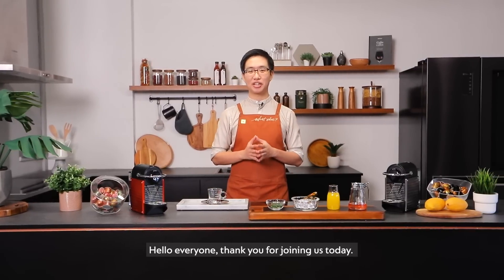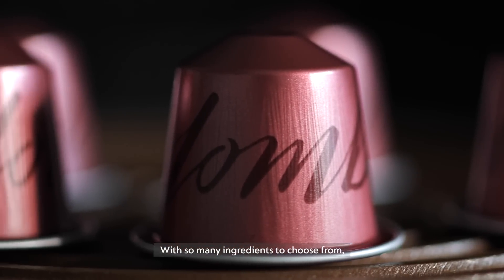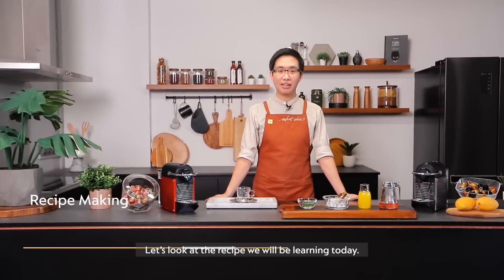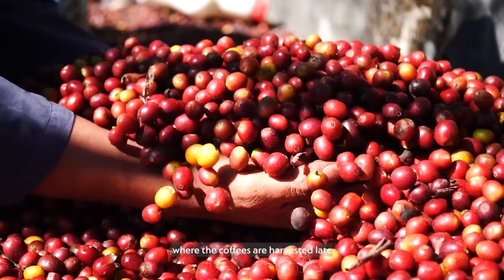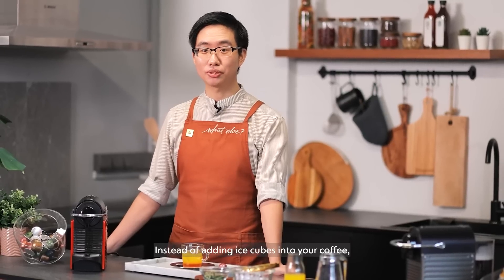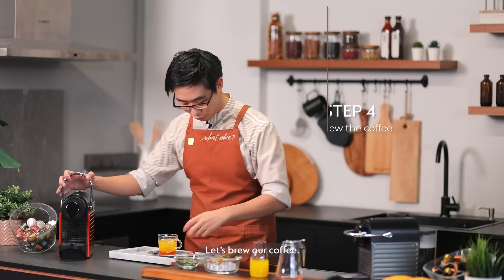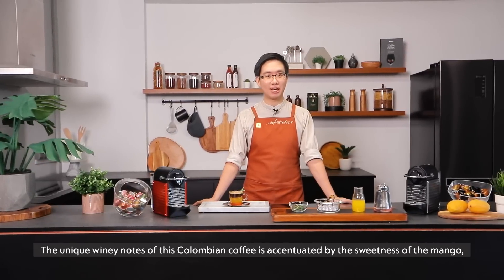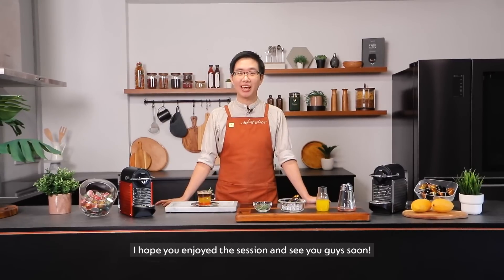Nespresso Coffee Creations - Tropical Mango Brew | SG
Be transported to a tropical island with every sip of this refreshing coffee.